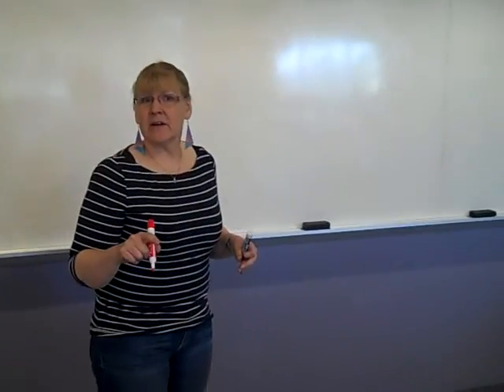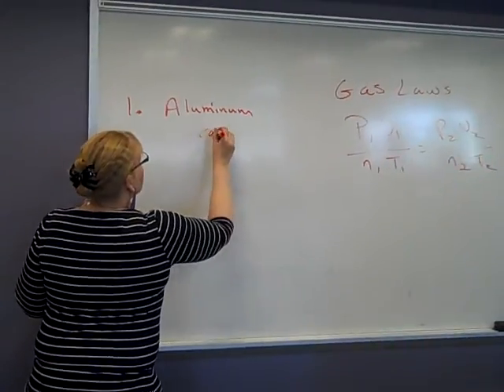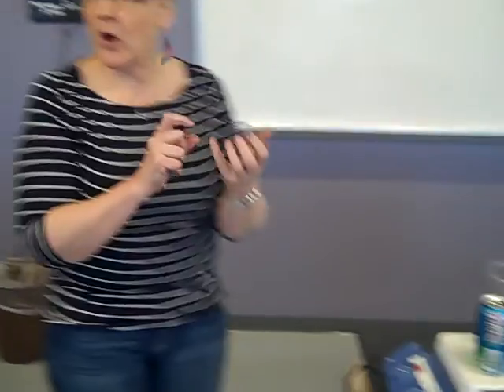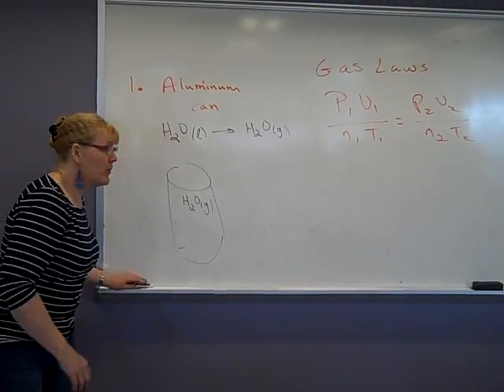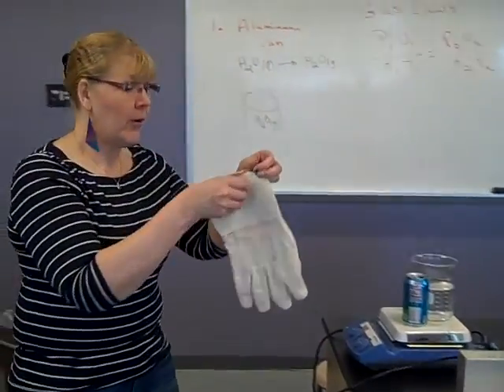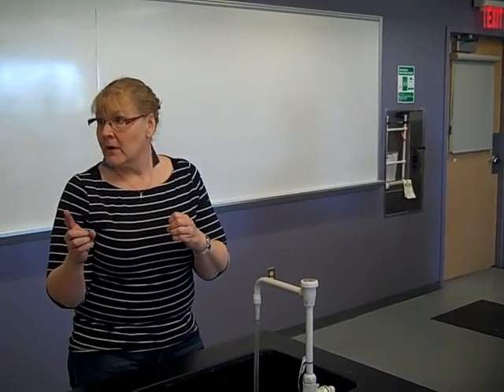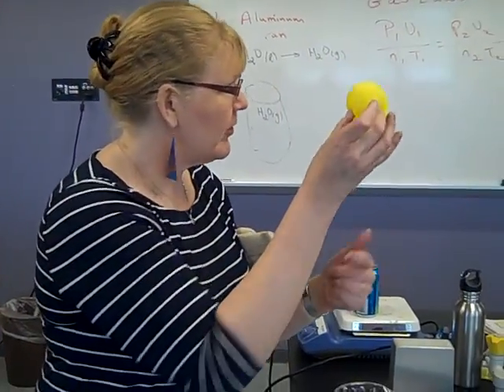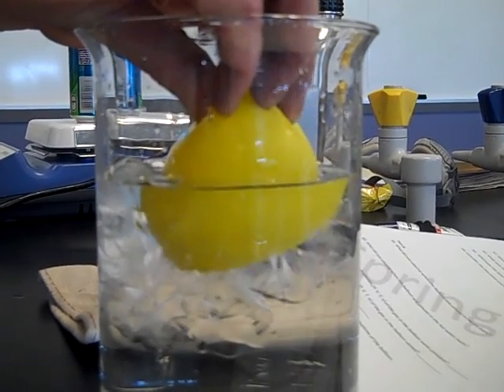CHM 111 GasLaws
Prelab lecture for Gas Laws